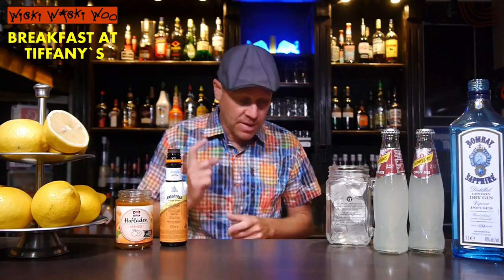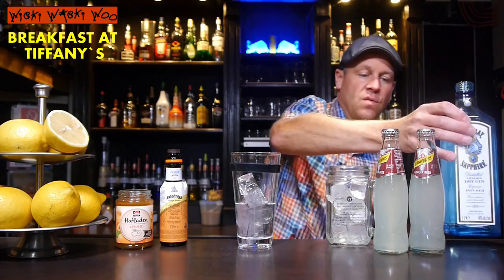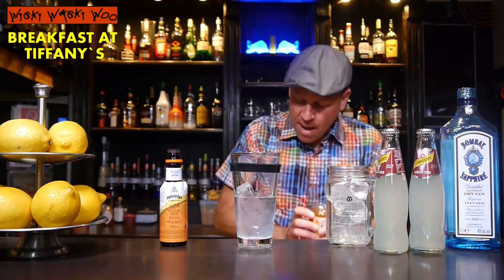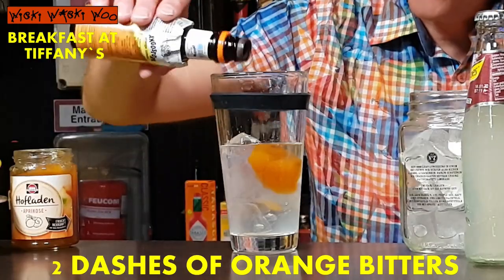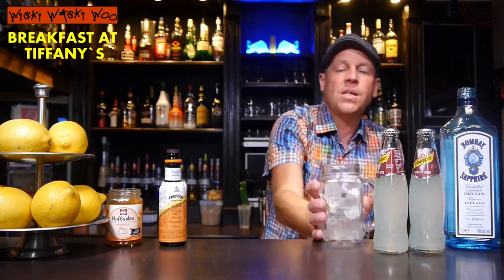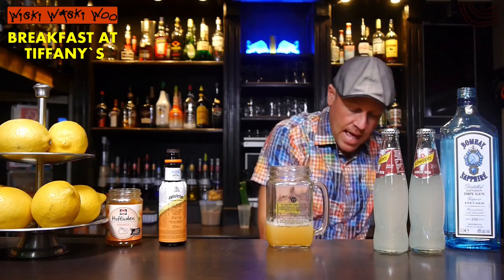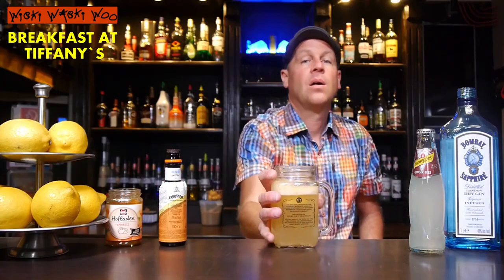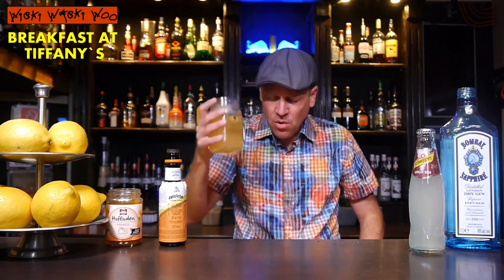BREAKFAST AT TIFFANY´S COCKTAIL Recipe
How to make the Breakfast at Tiffany`s Cocktail

STORY
The Breakfast at Tiffany`s cocktail is orign in Australia. The refreshing, citrusy cocktail is perfect for brunch. With a cheeky hit of sweet jam and a dash of bitters, you'll be making this one bottomless.

INGREDIENTS
60 ml/ 2 oz. Gin
30 ml/ 1 oz. freshly squeezed lemon juice
2 bar spoons of your favourite jam
2 dashes of Orange bitters
100 ml/ 3 ⅓ oz. ginger beer

METHOD
1. Combine Gin, lemon juice, jam and bitters into a shaker.
2. Shake.
3. Strain into a jam jar.
4. Top with ginger beer and garnish with wedge of lemon.